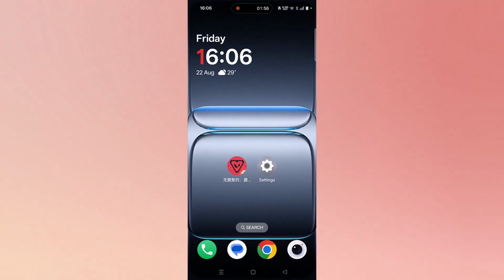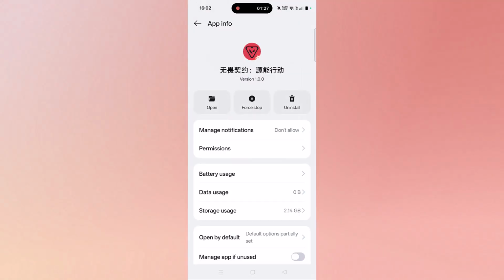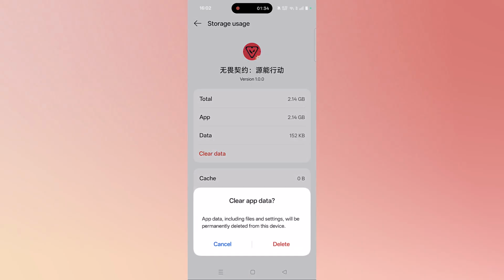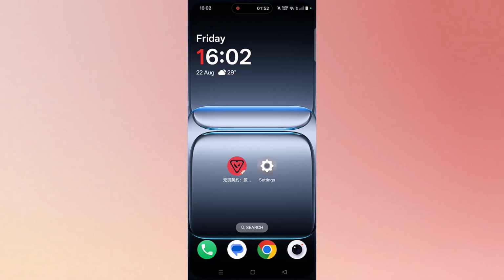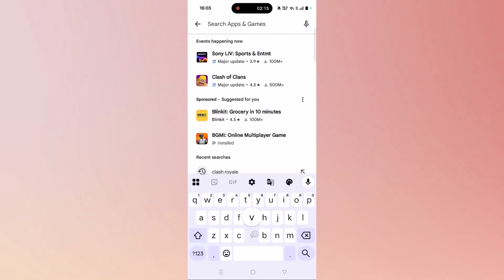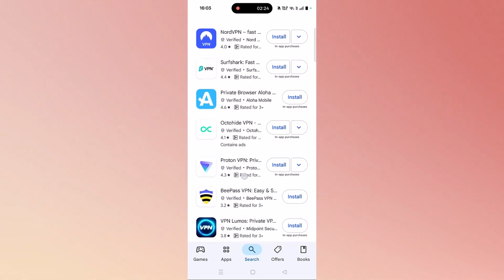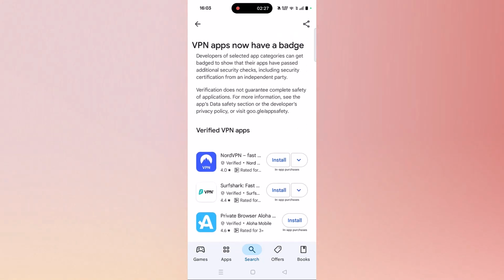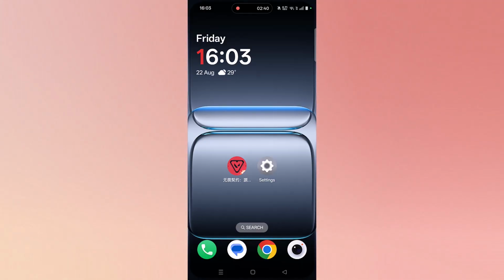Fix VALORANT Mobile Crashing on Android | VALORANT MOBILE CRASHING [FIXED]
In This Video Guide, You Will Learn How To Fix VALORANT Mobile App Crashing on Android. VALORANT MOBILE CRASHING [FIXED].

I Hope any one of the fixes mentioned in the video would help you to solve VALORANT Mobile App Crashing on Android.